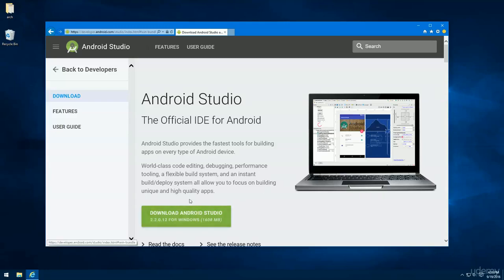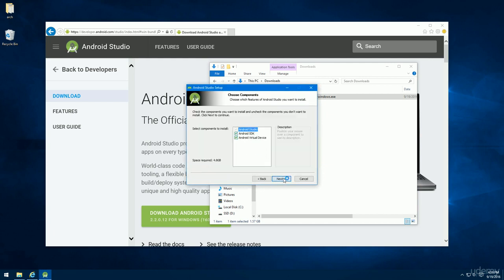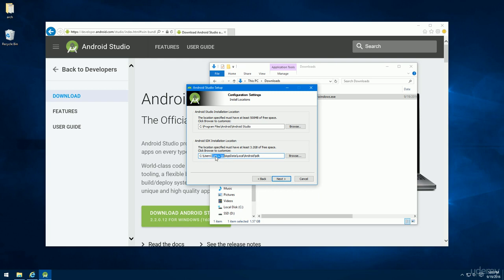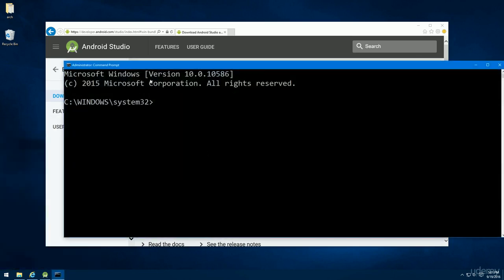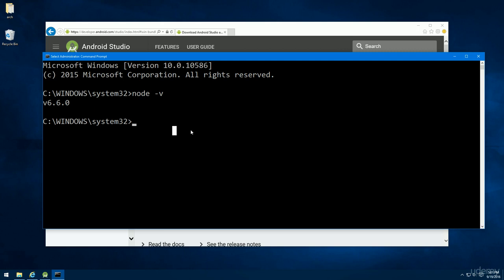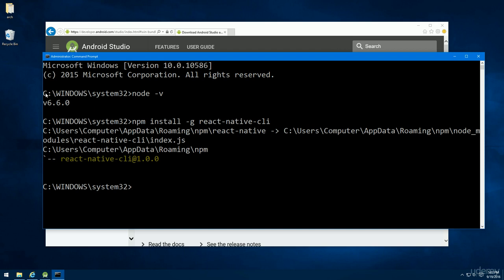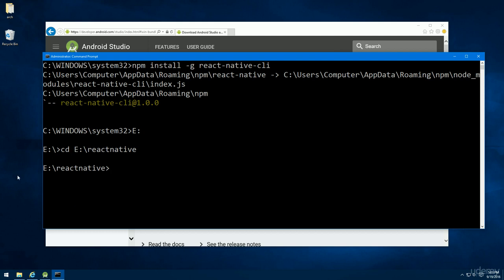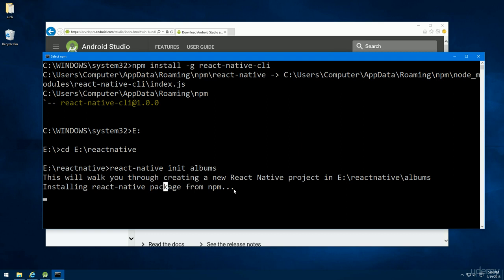Windows Setup of React Native (2)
Android Studio and React Native CLI Installation (2)